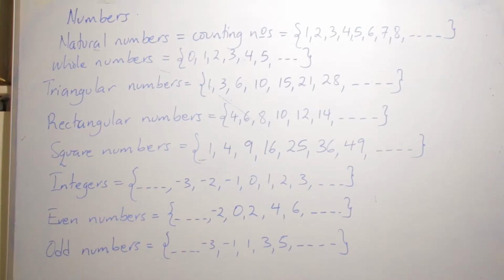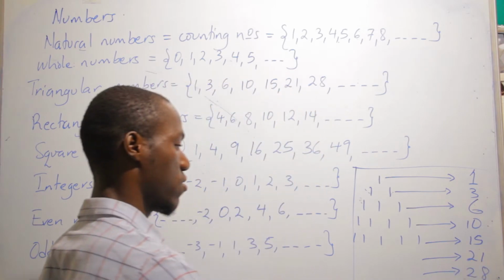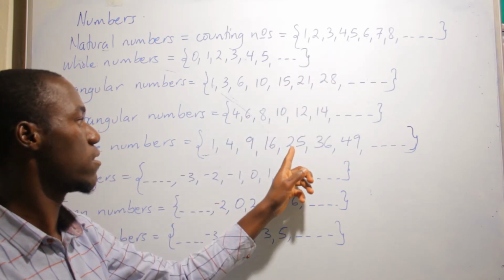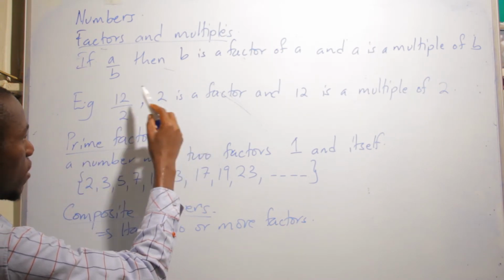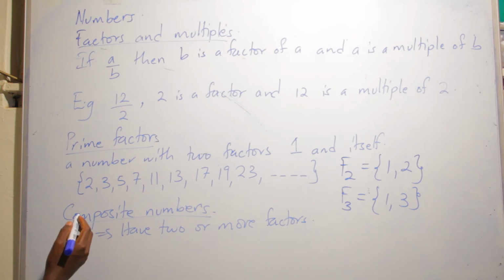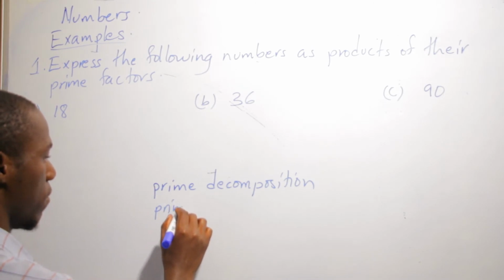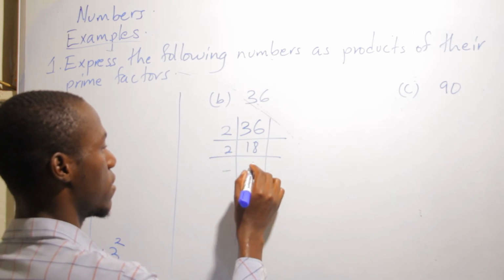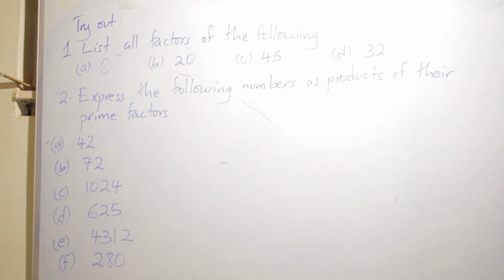NUMBERS LESSON 6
KINDS OF NUMBERS.
ORDINARY LEVEL MATHEMATICS FOR S.1, S.2, S.3 AND S.4